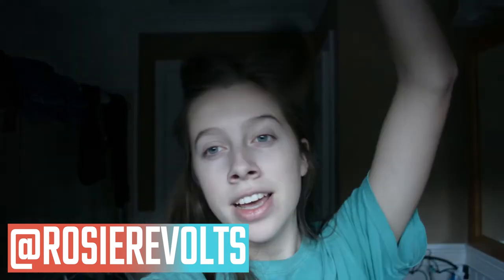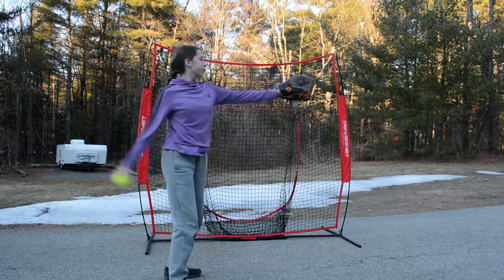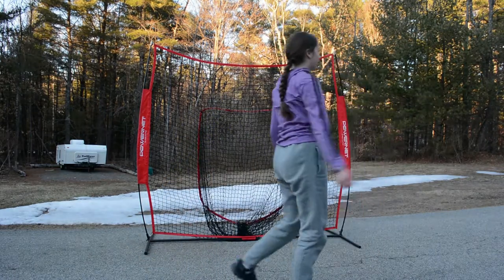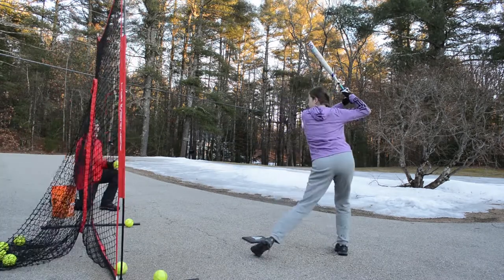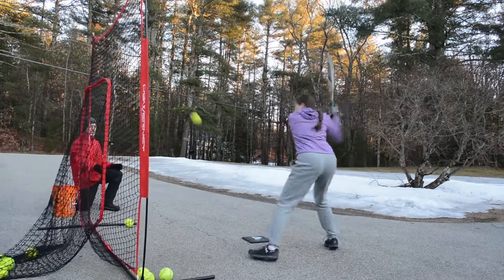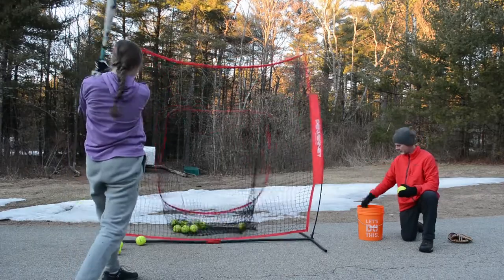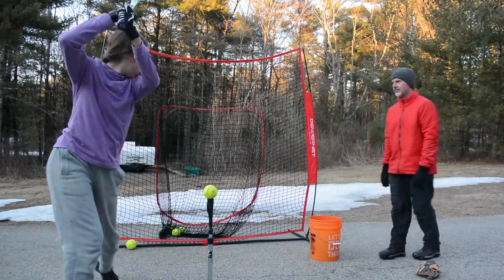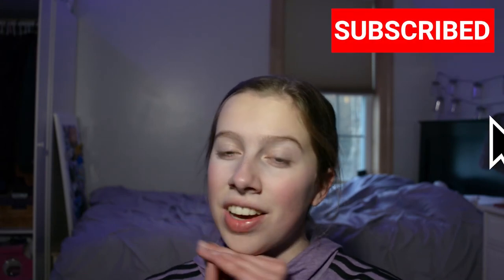I HIT MY CAMERA WITH A SOFTBALL - Preparing for Softball Tryouts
Watch me prepare to try out for my high school softball team!